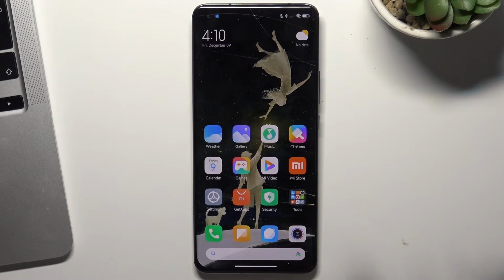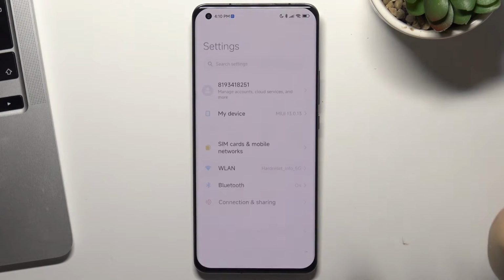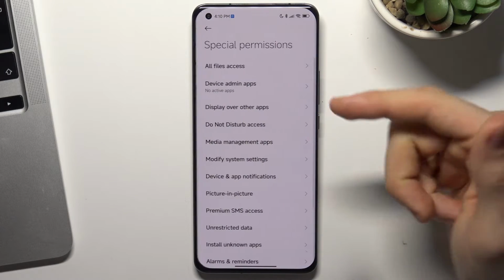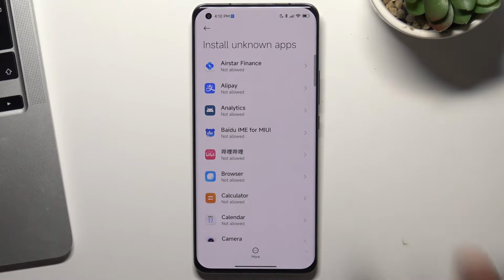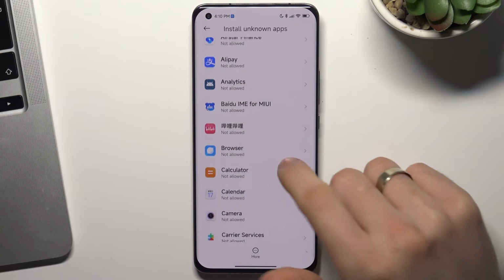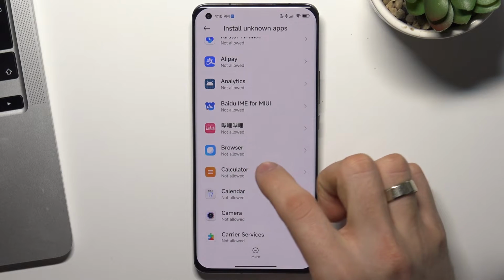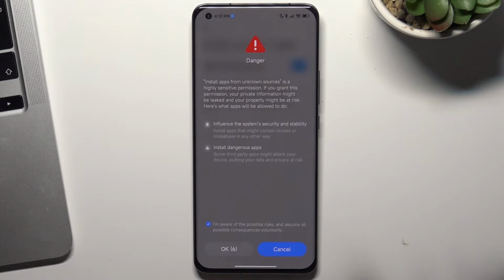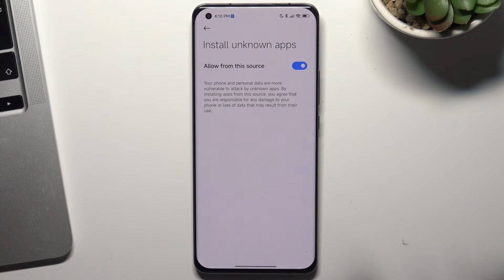How to install apps from unknown sources on Xiaomi Mi 11 Pro / Unknown sources on Xiaomi Mi 11 Pro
In this video, we will show you how to install apps from unknown sources on your Xiaomi Mi 11 Pro smartphone. By default, Android devices only allow you to install apps from the Google Play Store or other trusted sources. However, there may be times when you want to install an app from a source other than the Play Store, such as an APK file that you have downloaded from the internet. Remember that installing apps from unknown sources can be risky, as these apps may not have been screened for malware or other security vulnerabilities. Use caution when installing apps from sources other than the Google Play Store. Remember that installing apps from unknown sources can be risky, as these apps may not have been screened for malware or other security vulnerabilities. Use caution when installing apps from sources other than the Google Play Store.

how to install apps from unknown sources on Xiaomi Mi 11 Pro? How install apps from chrome on Xiaomi Mi 11 Pro? How to install application if unknown sources are disabled on Xiaomi Mi 11 Pro?